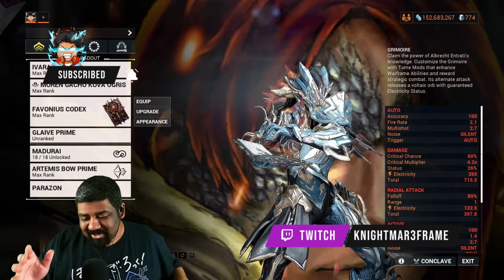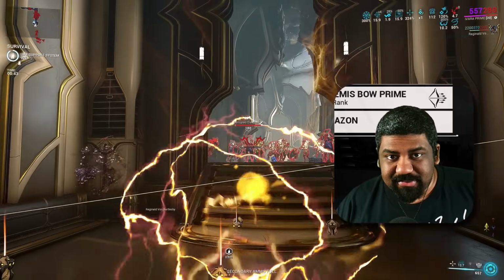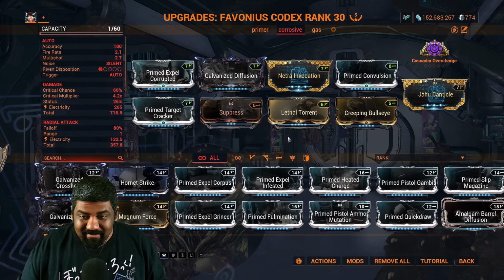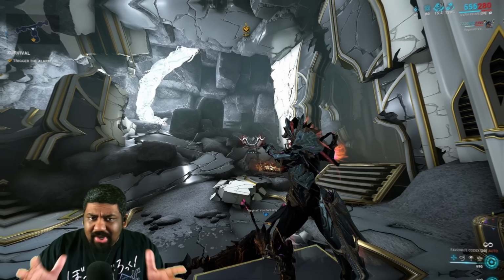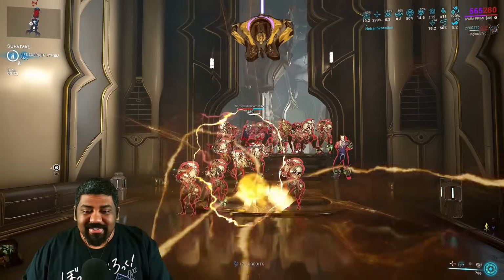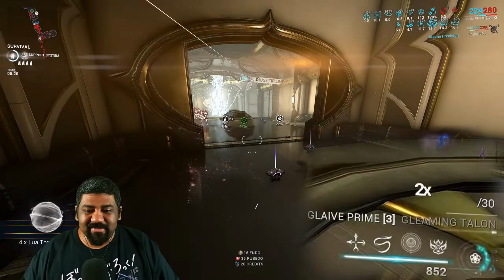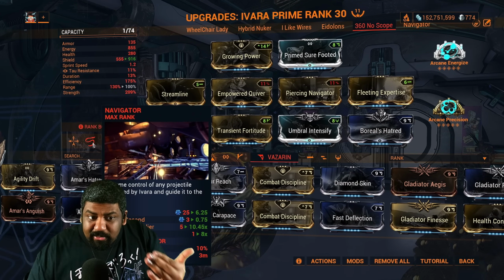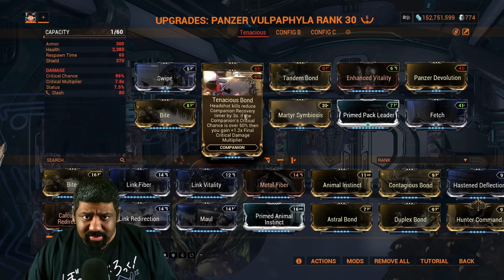Grimoire + Ivara Nuke! | INFINITE BALL OF DEATH!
I'm here with a Grimoire DPS build aided by Ivara, turning it into an Infinite Ball Of Death!
00:00 - Opening
00:06 - Introduction | Build Conception
00:36 - Grimoire Main Damage
00:54 - Ability + Grimoire Synergy
01:18 - Piercing Navigator
01:44 - Empowered Quiver
02:10 - Helminth
02:17 - Archon Shard
02:25 - Focus
02:35 - Grimoire Build + Arcane Bug
03:55 - WF Arcane
04:17 - SP Demo
06:51 - Quick Rundown
07:06 - Melee
07:20 - WF Build
08:51 - Companion
09:13 - Conclusion
Play Warframe
Recording Software: NVIDIA Share [Shadowplay] + OBS
Editing: Davinci Resolve 18 Studio
Thumbnail: Photoshop 2022